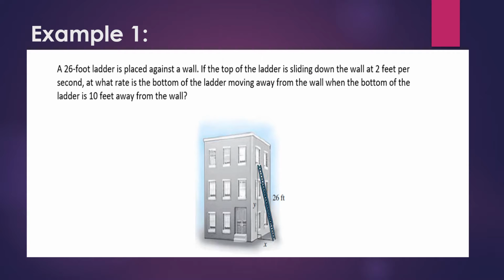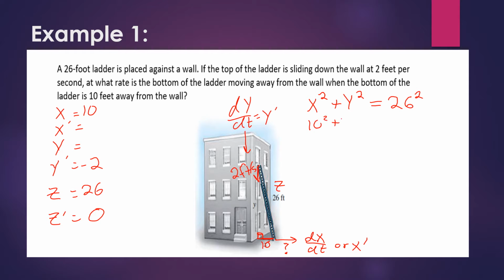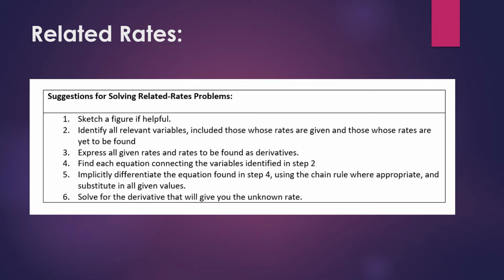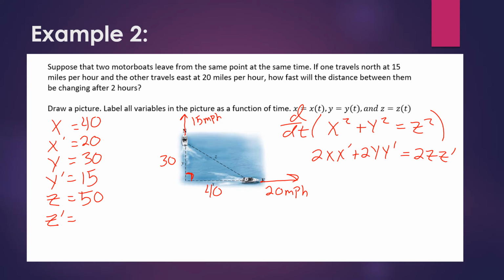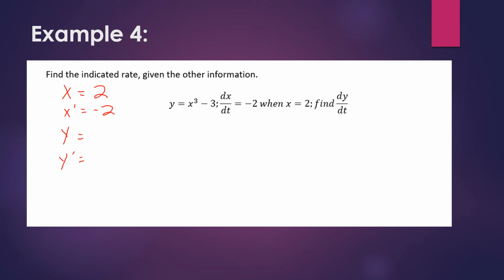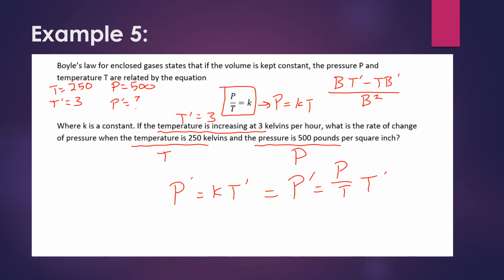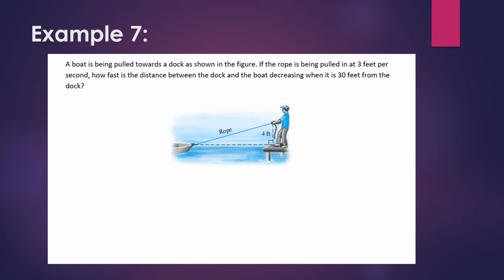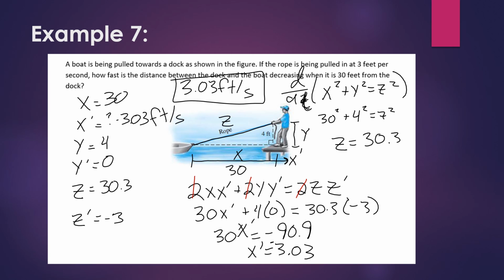Calculus Section 4.6 Related Rates